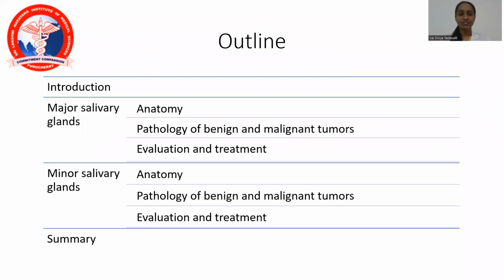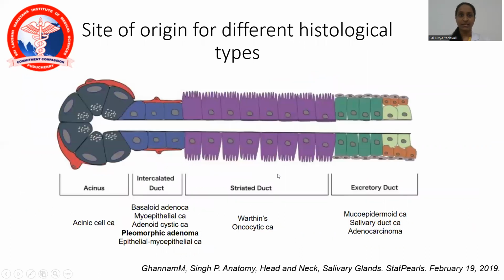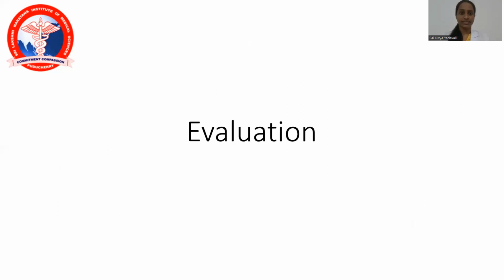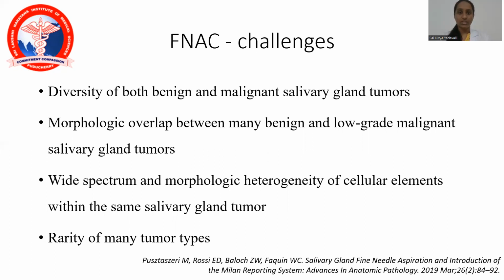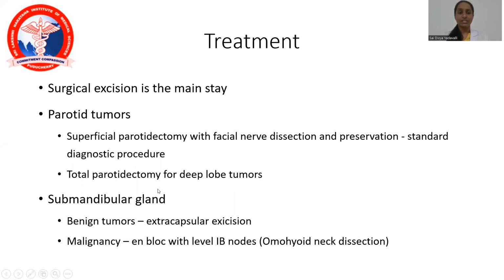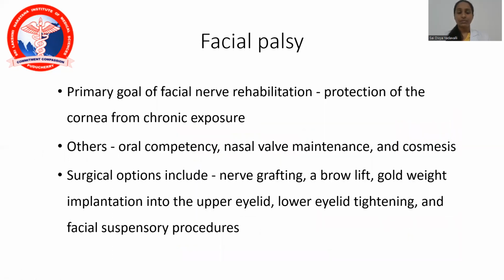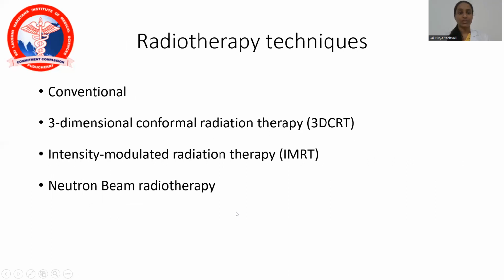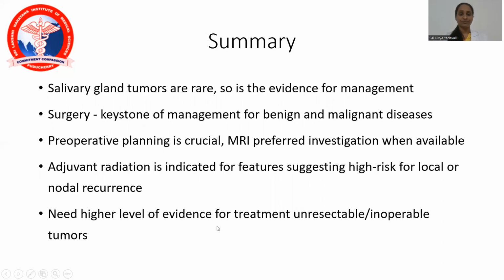Department of Surgery SALIVARY GLANDS